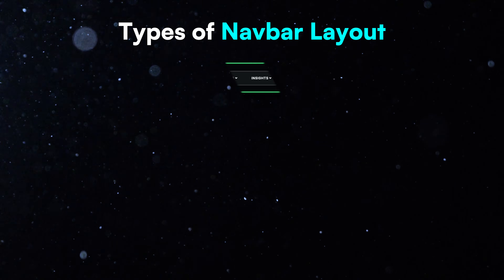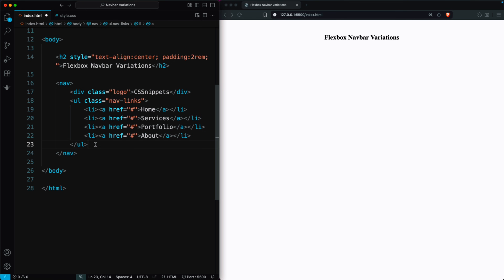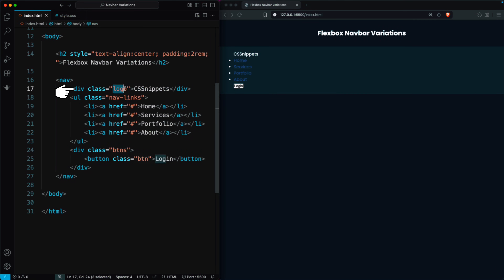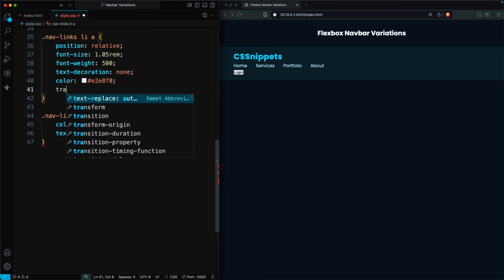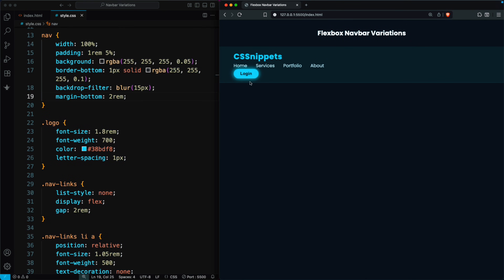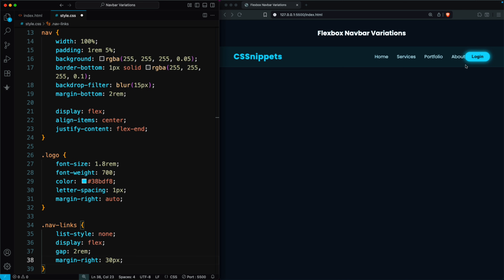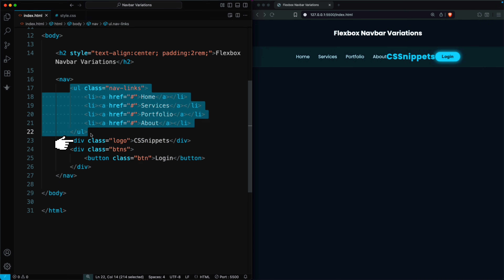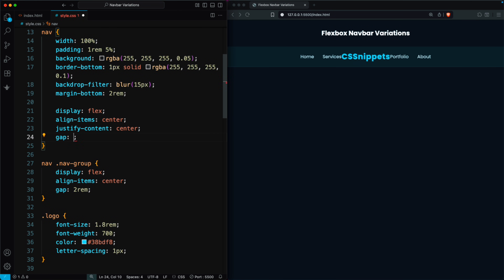Navbar CSS Tutorial: 5 Ways to Create a Navigation Bar with Flexbox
🌟 Ready to upgrade your website with stunning navigation bars?

In today’s video, we’ll explore how to create different types of navbar layouts using only CSS Flexbox. Navbars are one of the most important parts of any website because they help users navigate smoothly and give your site a clean, modern look.

We’ll build multiple navbar styles step by step, arrange the logo, nav links, and buttons in different positions, and make everything look professional, balanced, and responsive.

👉 How to use CSS Flexbox to arrange navbar elements.
👉 Different ways to position logos, nav links, and buttons.
👉 How to create balanced and modern layouts with simple CSS.
👉 Tricks to center a logo perfectly between nav items.
👉 Using spacing, alignment, and margins for a clean design.
👉 Building navbars that fit perfectly on larger screens.
👉 Best practices for scalable and responsive navbar design.

By following this video, you’ll gain confidence in using Flexbox for layout design and improve your skills in building professional website navigation bars. 🌐✨

⏰ Time Stamps
00:00 – Intro & Overview
00:28 – HTML Structure
01:09 – CSS Structure
03:14 – Navbar 1: Basic Flexbox Structure
03:37 – Navbar 2: Right-Aligned Links & Buttons
04:11 – Navbar 3: Left Grouping, Right Buttons
04:47 – Navbar 4: Centered Logo Trick
05:21 – Navbar 5: Split Links Around Logo

💡 Why Navbars Are Important
A navbar is the first thing most visitors see when they land on your website. It sets the tone for your design and improves the user experience. A poorly designed navbar can confuse visitors, while a clean, structured, and well-balanced navbar makes navigation smooth and professional.

By learning how to design navbars using only CSS Flexbox, you’ll:
✔ Save time by avoiding unnecessary frameworks.
✔ Build lightweight, fast-loading websites.
✔ Gain more control over your design.
✔ Make your website look modern and user-friendly.

🛠️ Tools & Resources
Code Editor: VS Code
Language: HTML & CSS
Technique: Flexbox
Demo Files: Provided in the video

If you found this tutorial helpful, don’t forget to:
💬 Comment your favorite layout
Your support motivates me to keep creating free, valuable content for the community. ❤️